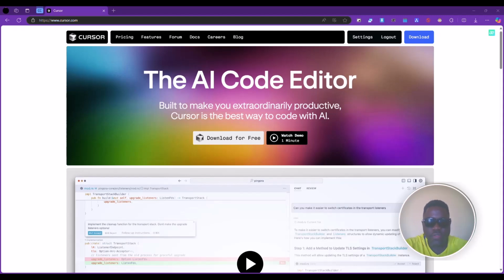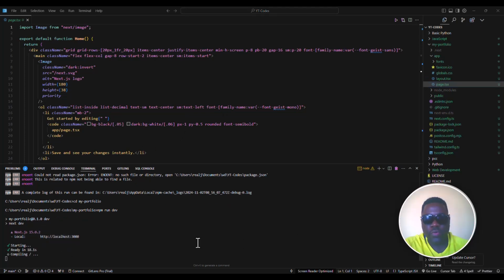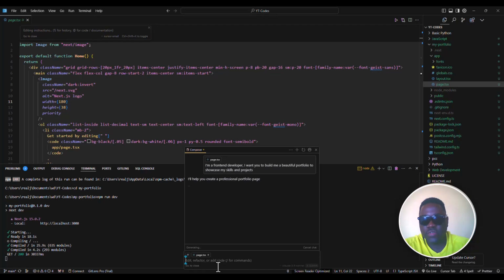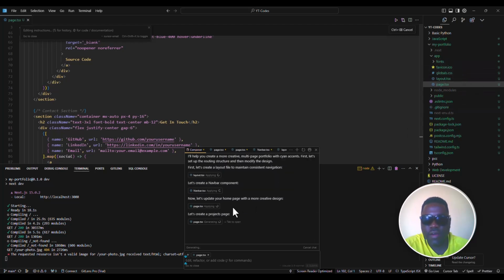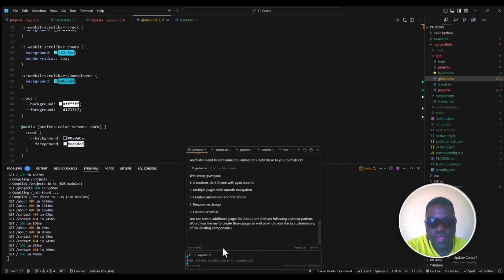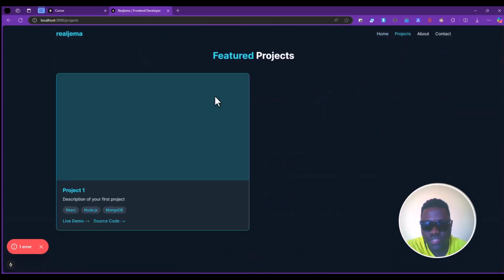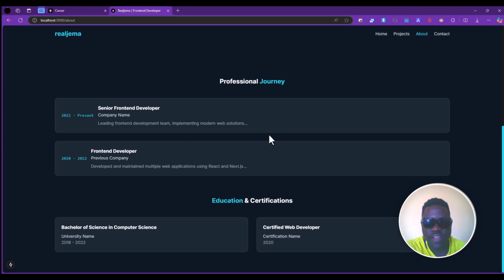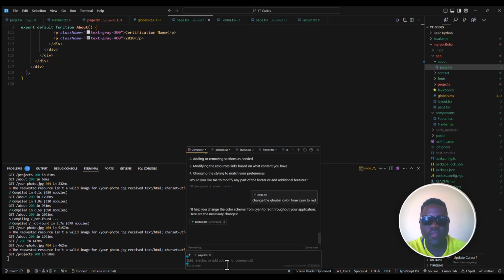Getting Started with Cursor AI: A Complete Introduction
Welcome to this introductory video on Cursor AI! In this video, we'll explore the basics of Cursor AI, including its key features, how it can enhance productivity, and tips for getting the most out of your experience. Whether you're a beginner or just curious about how Cursor AI can assist in coding and project management, this guide will walk you through everything you need to know to get started. Let’s dive in and discover how Cursor AI can transform your workflow

Web Development
Android Development